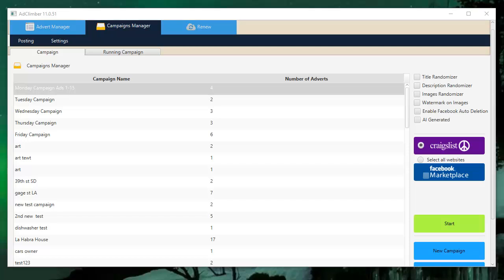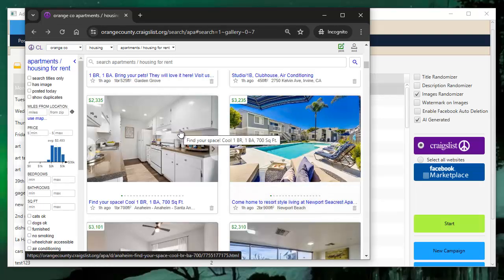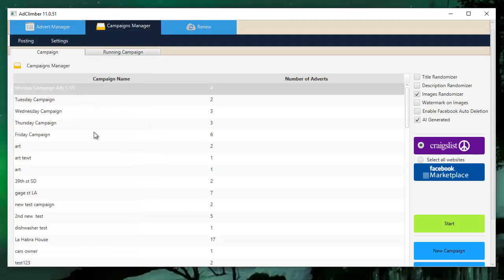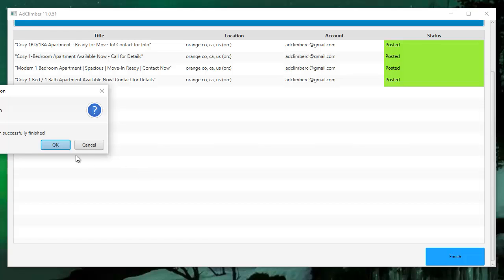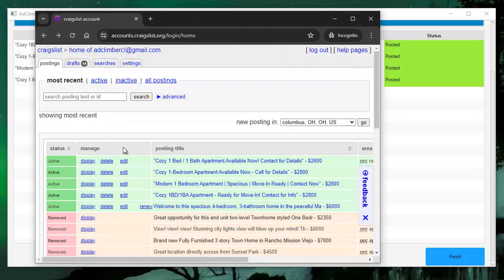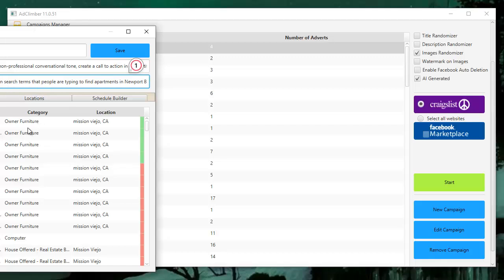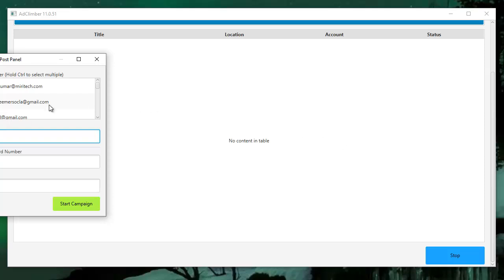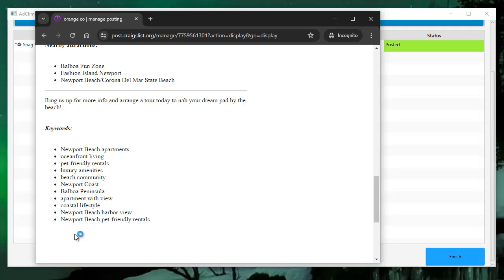How to Make an ENHANCED Craigslist Ad!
Need a gamechanger for your Craigslist ads? Look no further! and give your ads that magic touch they need.
So you've got stuff to sell on Craigslist, right? Want to make those ads of yours pop and get people clicking like crazy? 🖱️💥 AdClimber is your secret weapon! It's like having a superpower for your ads – one click and boom, you're the talk of Craigslist town!
With AdClimber, you can:
- Automate your ad posting (because who's got time for that? 🕒)
- Use cool templates that grab attention (and won't let go! 👀)
- Find the perfect people to see your ad (hello, buyers! 👋)
- Keep an eye on your ad's success (like a boss! 😎)
And guess what? You don't need to be a pro. No techy mumbo-jumbo here – just simple, effective tools that work hard so you don't have to.
Worried about getting lost in the crowd? AdClimber's got your back! Your ads will shine bright like diamonds 💎 and attract buyers like bees to honey. 🐝
But hey, we all need a little help sometimes. And that's cool because we LOVE talking to our customers. Got a question or need a hand? Call us up, and let's chat – we're all about that top-notch support. 🤝
Ready to turn those "For Sale" items into "Sold"? and let's get those ads working overtime. Your wallet will thank you – and so will your peace of mind!
Jump on the AdClimber train and let's make those Craigslist ads not just good, but jaw-droppingly awesome. You're one click away from the easiest and coolest way to sell your stuff. Let's do this! 🎉👊